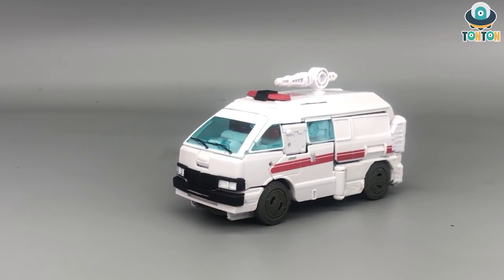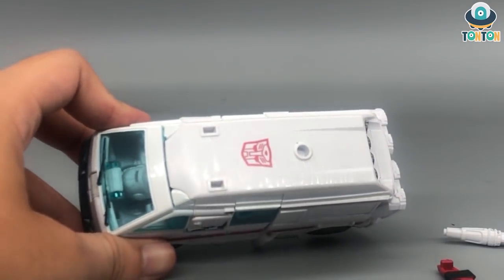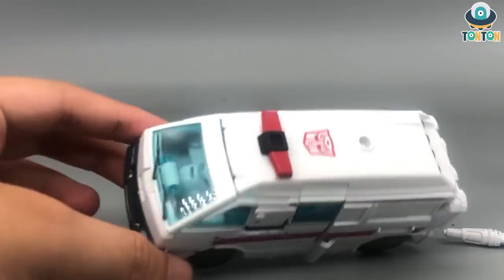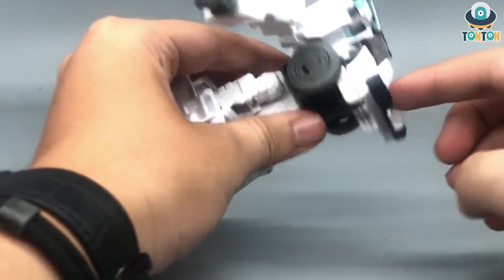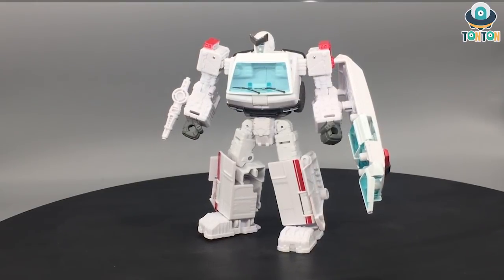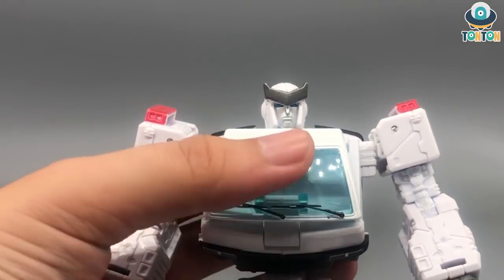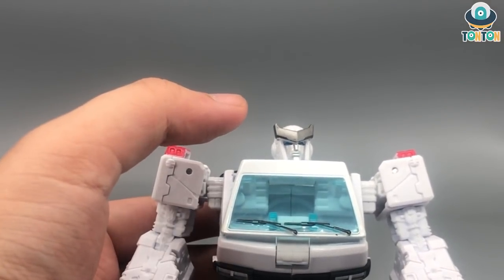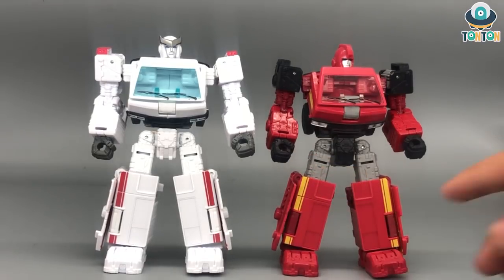Transformer WFC Earthrise Deluxe Ratchet Review / アースライズデラックスラチェット